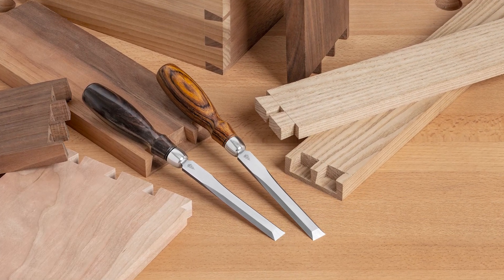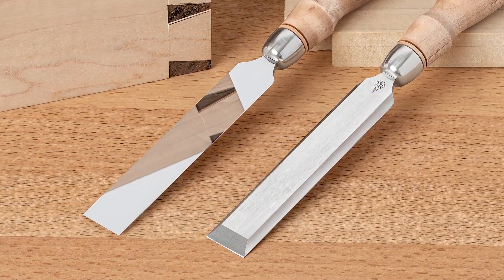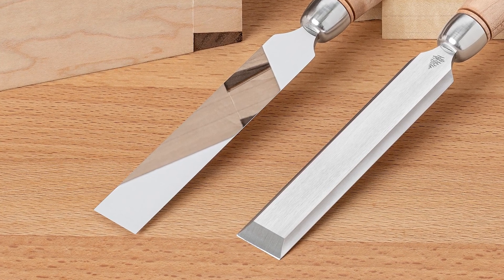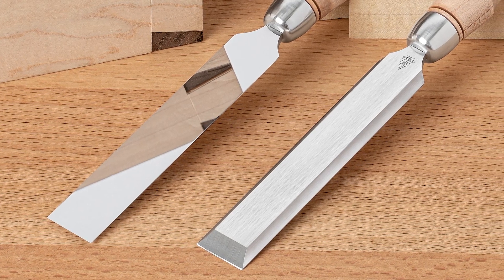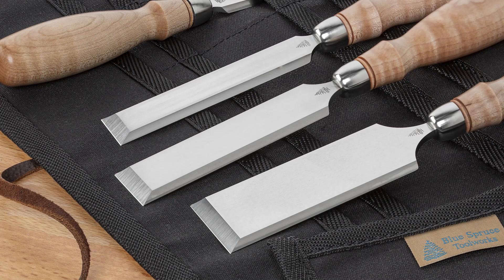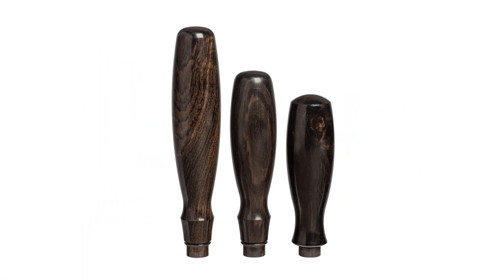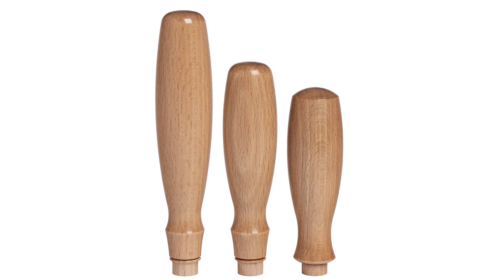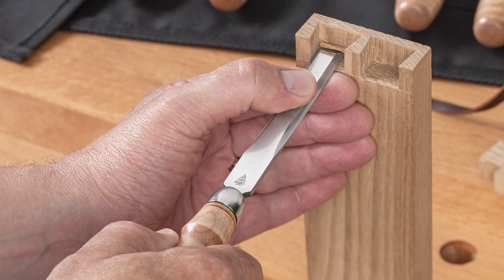Optima Dovetail Chisels by Blue Spruce Toolworks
The unique blade shape of Blue Spruce Toolworks Optima Dovetail Chisels makes them perfect for light chopping, paring and precision fitting of your finest joinery. The 4" long, 1/8" thin blade is sized just right for close-up, intimate work, allowing clear visibility of your material. The unique concave side bevels allow the chisel to pare into the tightest corners of dovetail joints. They have a refinement, balance and feel that is unmatched.